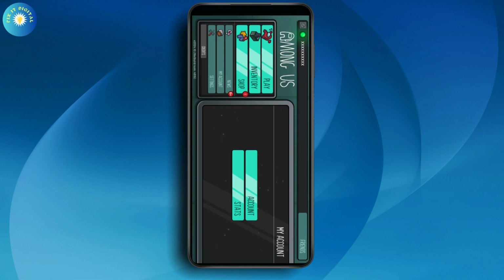HOW TO CREATE AMONG US ACCOUNT (2025) FULL GUIDE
HOW TO CREATE AMONG US ACCOUNT
among us account creation
create among us account
how to make an among us account on android
how to create an account on among us
create an account among us easy guide

In this video, we show you how to create an account in Among Us easily. Follow the steps to verify your age, select your Google account, and set a unique friend code for your profile. Let’s get started!

0:00 - Introduction: How to Create an Account in Among Us
0:12 - Step 1: Accepting Terms of Use and Verifying Your Age
0:24 - Step 2: Selecting a Google Account for Account Creation
0:36 - Step 3: Setting Your Friend Code (Username)
0:48 - Step 4: Confirming Your Account and Finalizing Setup
1:00 - Conclusion: Recap and Final Thoughts